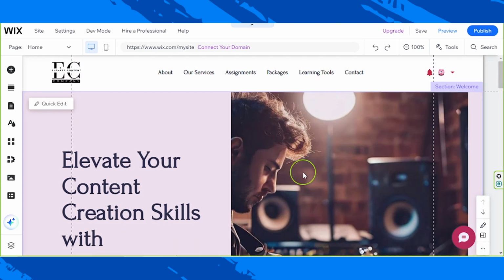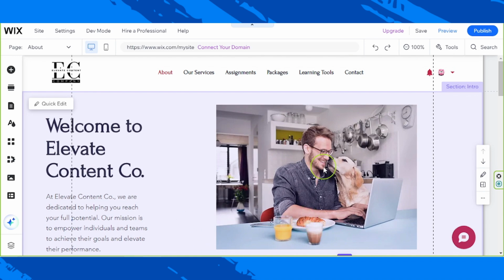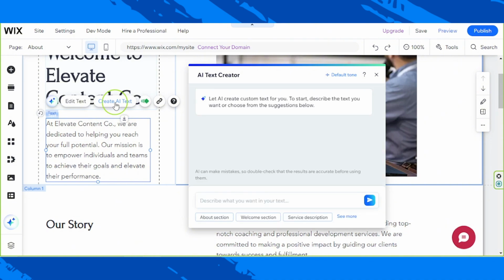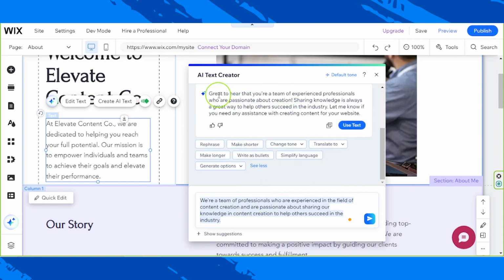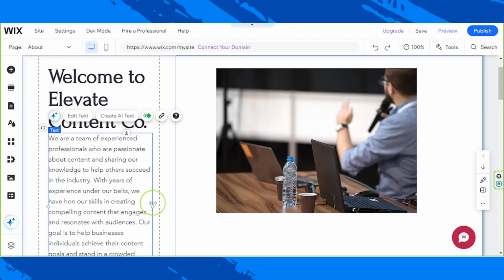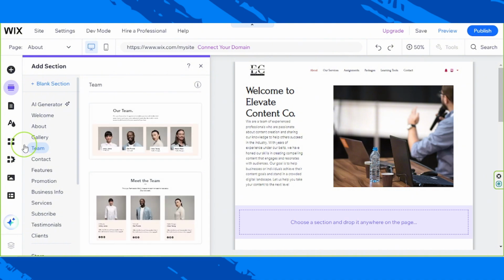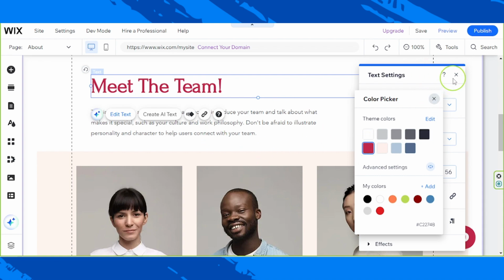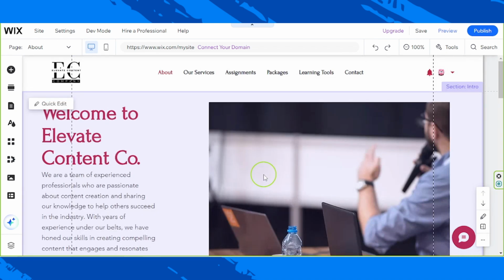Wix Bookings: Adding & Designing Webpages (About Page)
Want to create an engaging "About" page for your Wix Bookings site? This video will walk you through the process of adding and designing an "About" page that highlights your business, services, and team. Learn how to effectively communicate your story and connect with your audience while seamlessly integrating Wix Bookings features.

(00:00) Intro
(00:11) Going To The 'About Page'
(03:04) Creating Text Content With AI
(07:32) Adding A New Section
(09:10) Editing The Newly Added Section
(11:19) Outro